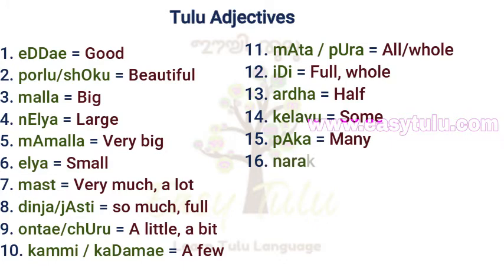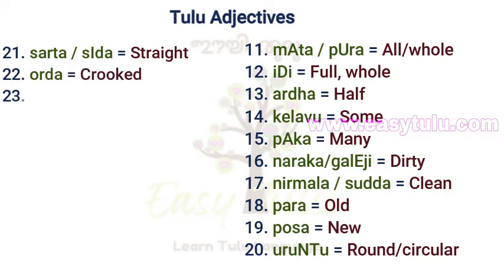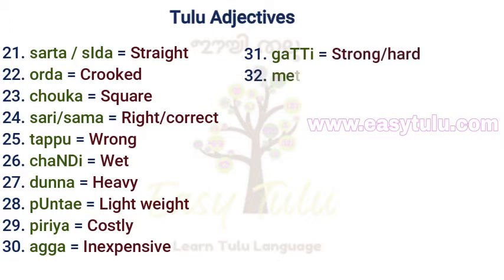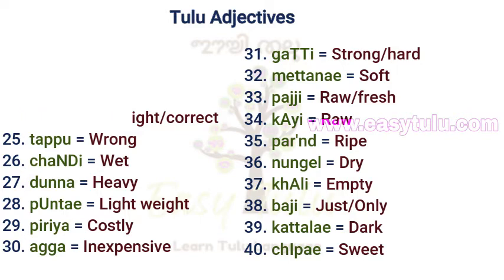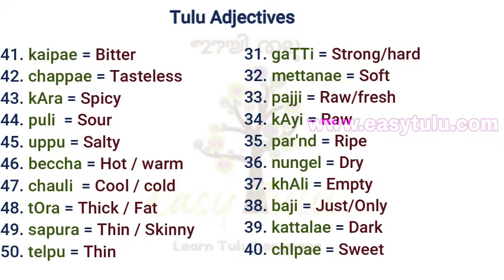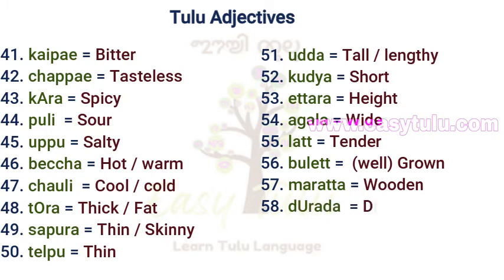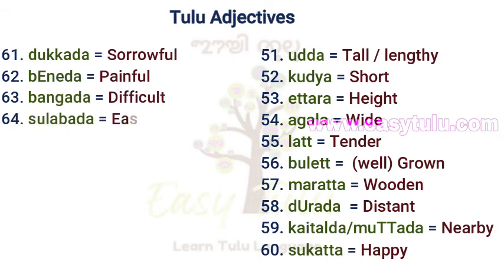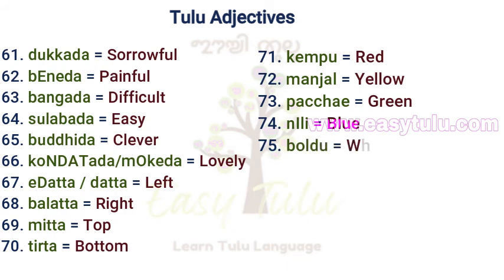Learn Basic Tulu words (Adjectives) | Learn Tulu through English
In this video you can learn 76 basic Tulu adjectives through English Language.